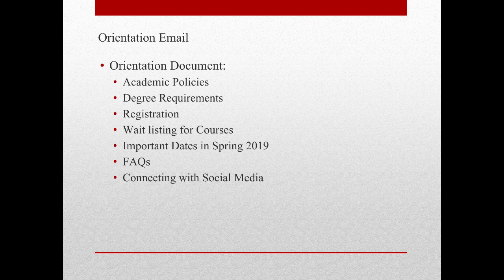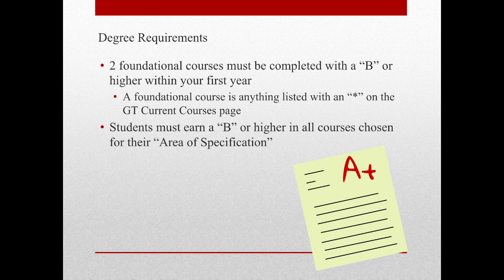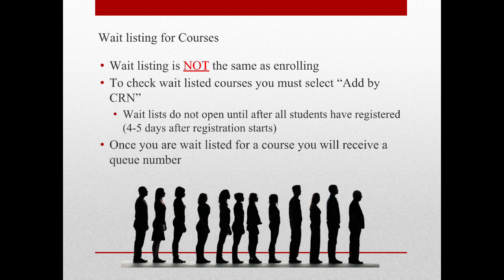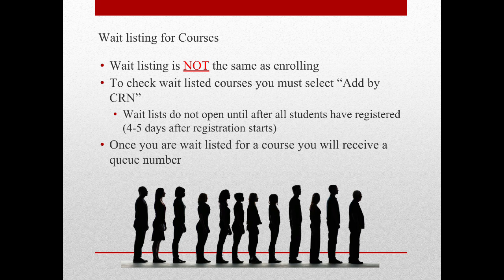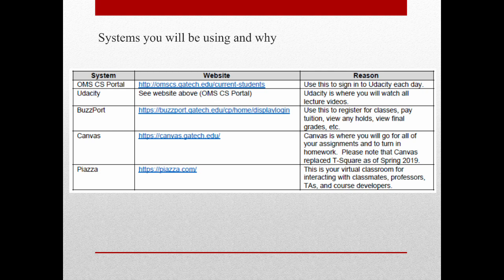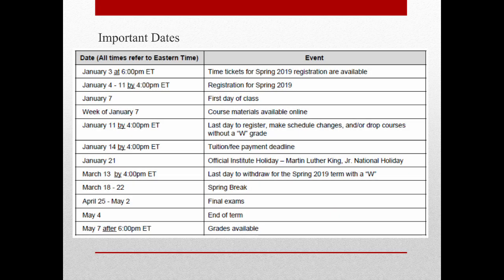Georgia Tech OMSCS (s0e3) Orientation and Registering for Classes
Hope you all enjoyed the video and are enjoying the series on the OMSCS program! In this video, I talk about the orientation and registration process for starting of the OMSCS program with Georgia Tech. I am excited to get started learning about computer science, machine learning, artificial intelligence, and more!

I start the OMSCS program in January 2019 and plan to take 1 course a semester so more videos will be coming out as I continue through the program all about my experience in the OMSCS program, so stay tuned for more videos!